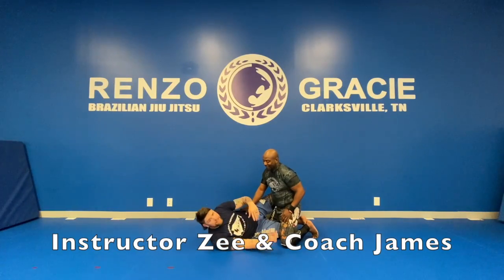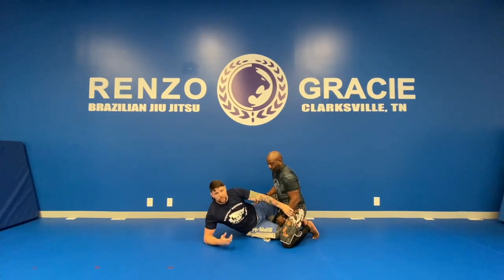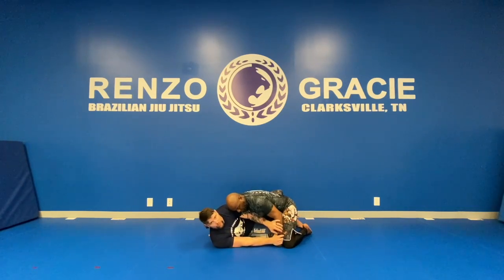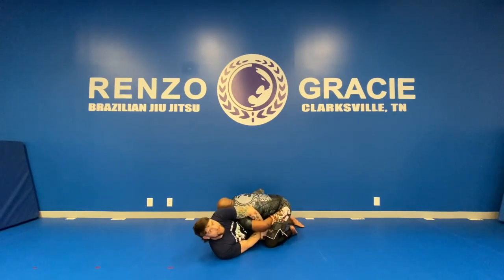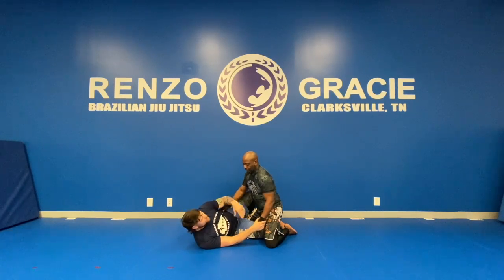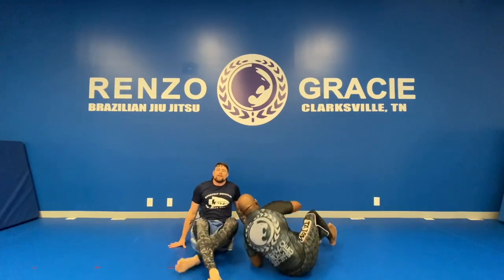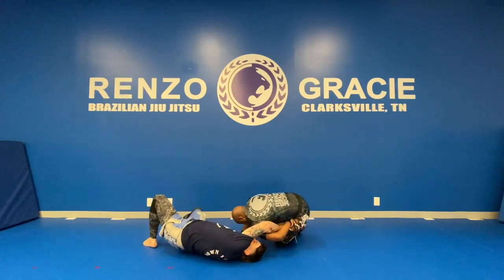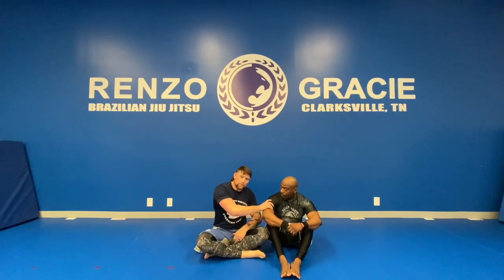Half Guard Kimura | Part 2 | Renzo Gracie Clarksville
Professor Zee and Coach James demonstrate Half Guard Kimura. Part 2 of 2.

Remember to follow our channel for more videos in this series.

We encourage you to post your own videos and questions on our RG Clarksville - Parents and Students Group on Facebook.